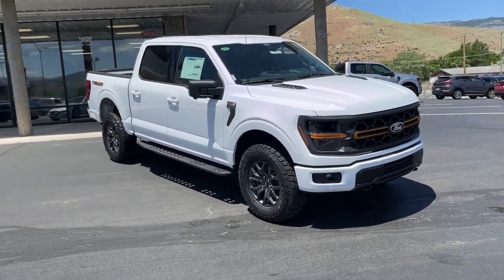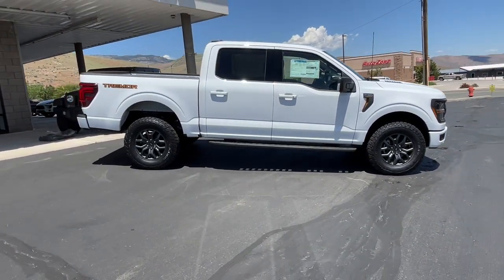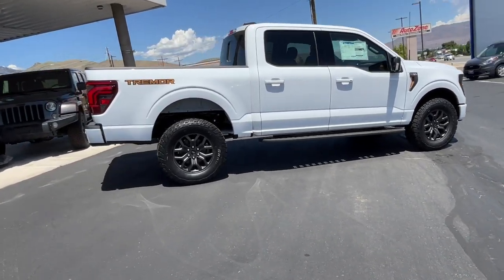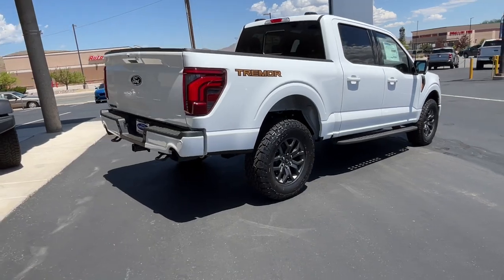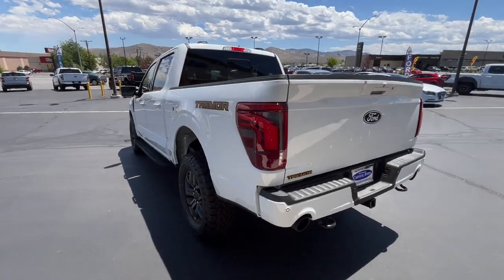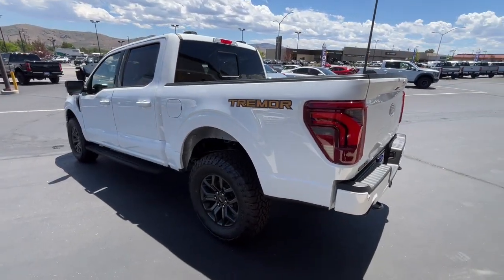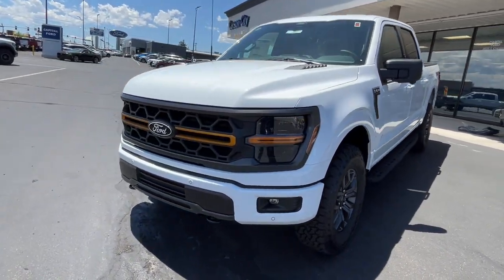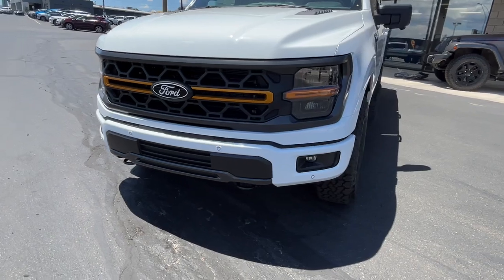2024 Ford F-150_SERIES Carson City, Reno, Northern Nevada, Susanville, Sacramento, CA 39221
Oxford White New 2024 Ford F-150_SERIES Tremor available in Carson City, Nevada at Capital Ford. Servicing the Reno, Northern Nevada, Susanville, Sacramento, CA area.

Capital Ford
3660 S Carson St

Dick Campagnis Capital Ford is excited to offer this 2024 Ford F-150 Tremor. You deserve a vehicle designed for higher expectations. This Ford F-150 Tremor delivers with a luxurious well-appointed interior and world-class engineering. Taking the road less traveled has never been more fun than with this 4WD. With improved performance mileage and acceleration this 2024 4WD Ford F-150 Tremor is king of the off-road. You can finally stop searching... Youve found the one youve been looking for. Beautiful color combination with Oxford White exterior over BLK UNIQUE SPORT CLTH 40/ interior making this the one to own! The prices shown above may vary from region to region as will incentives and are subject to change. Prices and payments do not include the dealer documentation fee of $399.50 title fee of $20.00 and drive off permit of $8.25. All prices also exclude any applicable tax state registration fees finance charges added aftermarket accessories emissions testing charges or other fees required by law vehicle sellers or lending organizations. Vehicle information is based off standard equipment and may vary from vehicle to vehicle. Contact a Capital Ford Carson City dealer representative for complete vehicle information. All specifications prices and equipment are subject to change without notice. All inventory listed is subject to prior sale. Vehicle photo displayed may be for example only. Vehicle photos may not match exact vehicles. Not responsible for typographical errors.
4WD selector (electronic hi-lo),4WD type (part time),ABS (4-wheel),Active grille shutters,Adaptive cruise control,Adaptive stop and go cruise control (semi-automatic),Adjustable pedals (power),Air filtration,Airbag deactivation (occupant sensing passenger),Alternator (200 amps),Antenna type (diversity),Antenna type (mast),Anti-theft system (alarm),Anti-theft system (perimeter alarm),Anti-theft system (vehicle immobilizer),Assist handle (front),Assist handle (rear),Auto start/stop,Automated trailer backup steering (straight line and turning),Automatic emergency braking (front pedestrian),Automatic emergency braking (front),Automatic emergency braking (rear),Automatic hazard warning lights,Autonomous lane guidance (lane centering),Auxiliary audio input (Bluetooth),Auxiliary audio input (USB),Auxiliary audio input (iPod/iPhone),Auxiliary audio input (jack),Axle ratio (3.73),Battery (maintenance-free),Battery saver,Blind spot safety (sensor/alert),Blind spot safety (trailer coverage),Braking assist,Camera system (surround view),Capless fuel filler system,Center console (front console with armrest and storage),Child safety door locks,Child seat anchors (LATCH system),Clock,Compass,Connected in-car apps (Google POIs),Connected in-car apps (Google search),Connected in-car apps (app marketplace integration),Cornering brake control,Cross traffic alert (rear),Crumple zones (front),Cupholders (front),Customizable instrument cluster,Daytime running lights (LED),Digital odometer,Door handle color (body-color),Door sill trim (scuff plate),Drive mode selector,Driver attention alert system,Driver seat (heated),Driver seat power adjustments (10),Driver seat power adjustments (height),Driver seat power adjustments (lumbar),Driver seat power adjustments (reclining),Electronic brakeforce distribution,Electronic messaging assistance (voice operated),Electronic messaging assistance (with read function),Electronic parking brake (auto off),Emergency braking preparation,Emergency locking retractors (front),Exhaust (dual tip),Exhaust tip color (black),Exterior entry lights (approach lamps),Exterior entry lights (puddle lamps),External temperature display,Floor mat material (carpet),Floor material (carpet),Floor mats (front),Floor mats (rear),Front air conditioning (automatic climate control),Front air conditioning zones (dual),Front airbags (dual),Front brake diameter (13.8),Front brake type (ventilated disc),Front brake width (1.34),Front bumper color (body-color),Front fog lights (LED),Front fog lights (cornering),Front headrests (2),Front headrests (adjustable),Front seat type (bucket),Front seatbelts (3-point),Front shock type (gas),Front spring type (coil),Front stabilizer bar,Front struts,Front suspension classification (independent),Front suspension type (double wishbone),Front wipers (variable intermittent),Fuel economy display (MPG),Fuel economy display (range),Gauge (oil pressure),Gauge (tachometer),Gauge (transmission temp